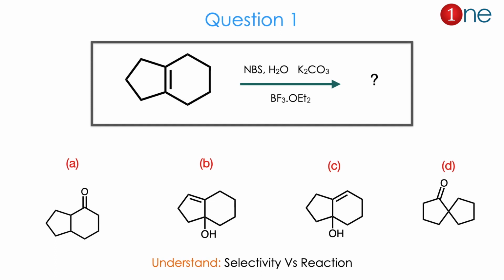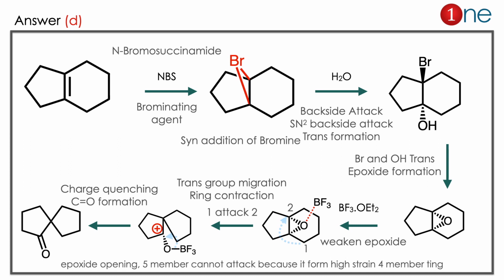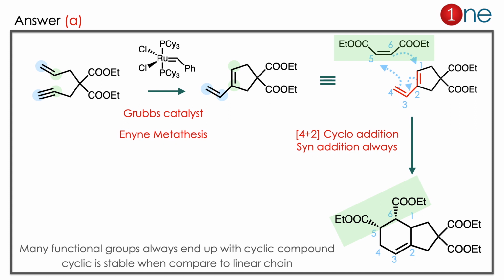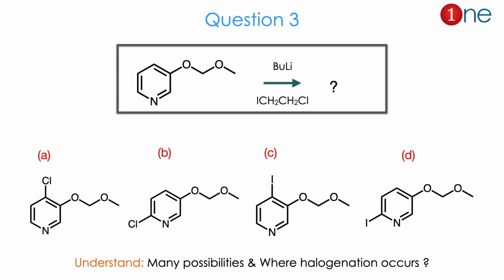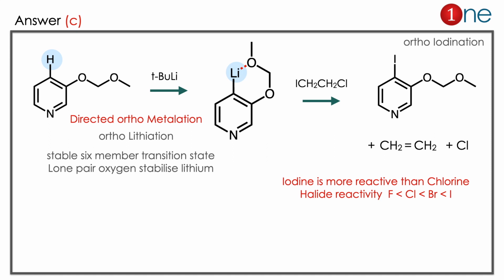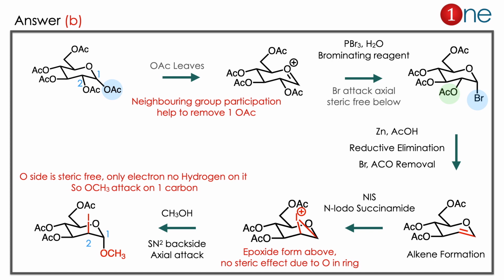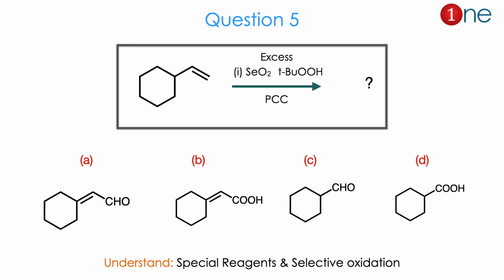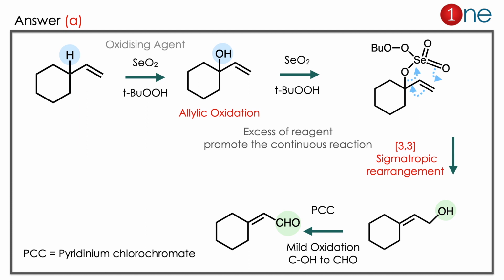100 Conversions in Organic Chemistry | Episode 60 | UGC CSIR NET GATE JAM Questions | One Chemistry